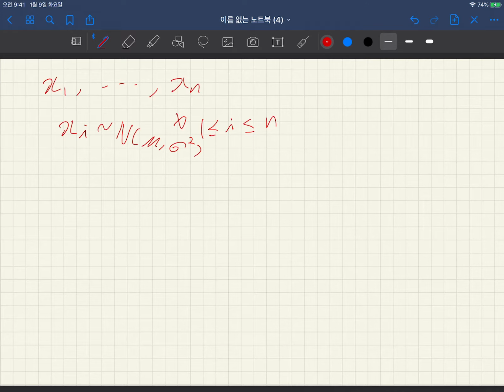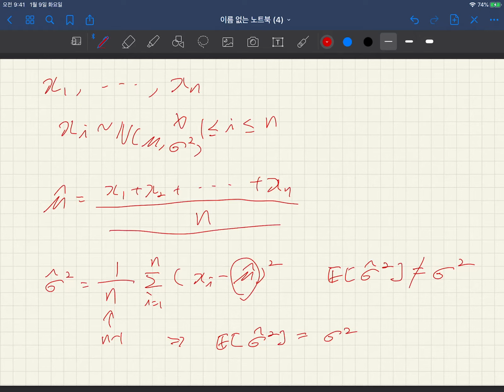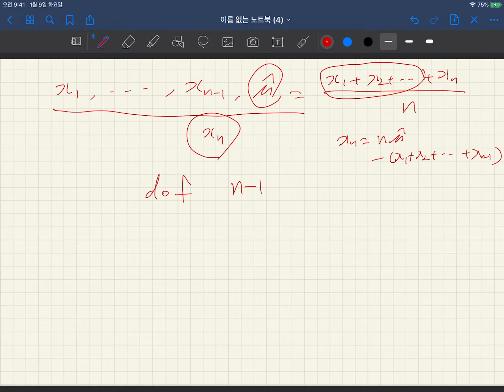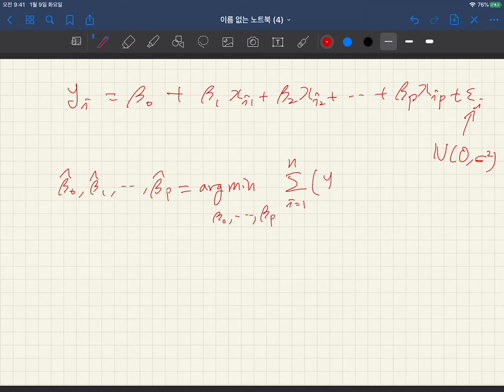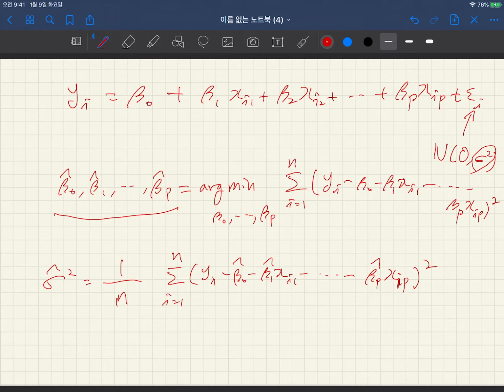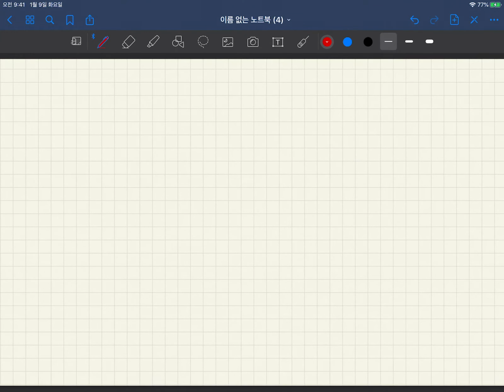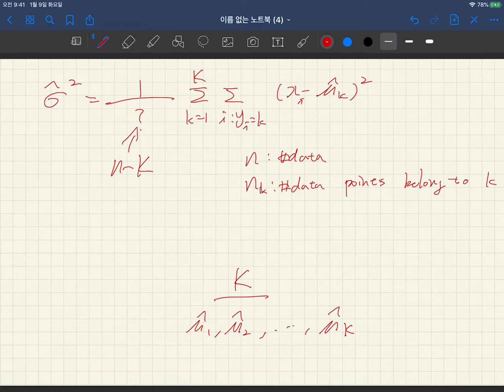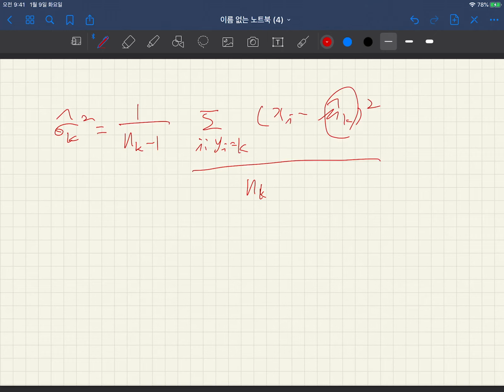[W5-1] degree of freedom